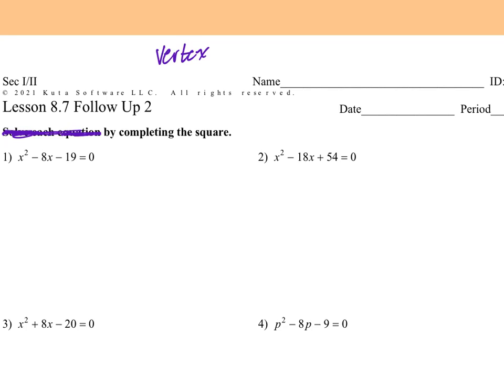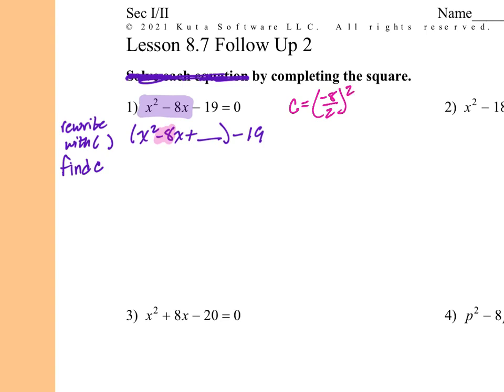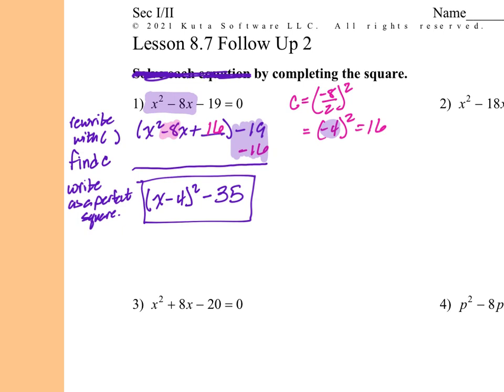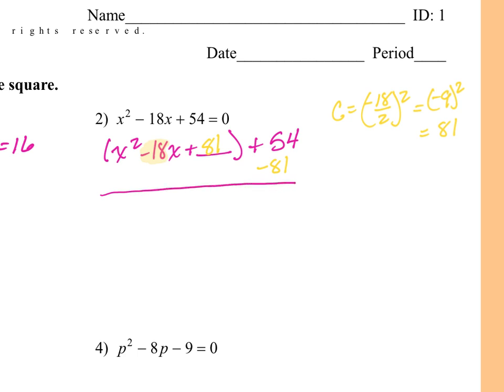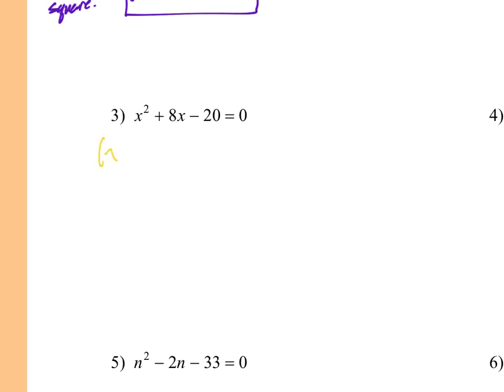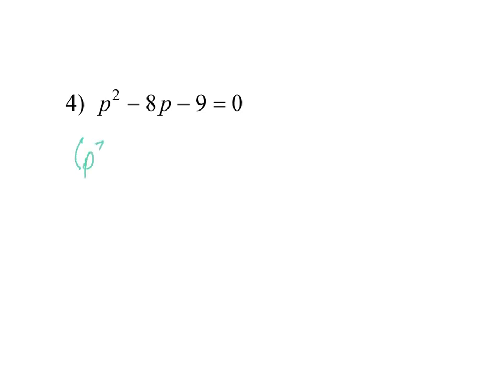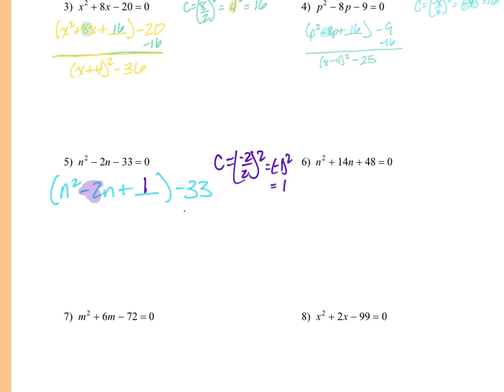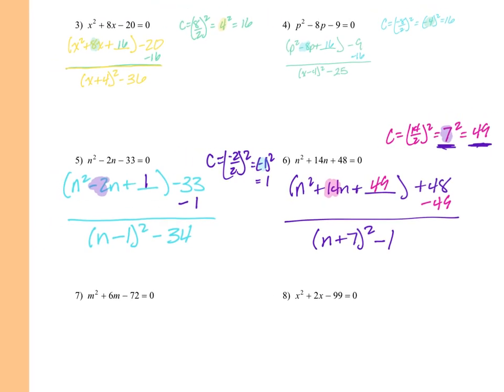Lesson 8.7 Follow Up 2